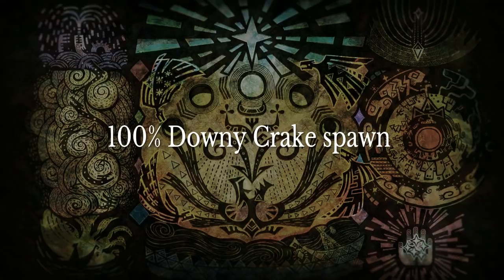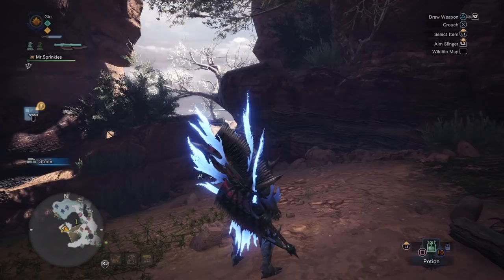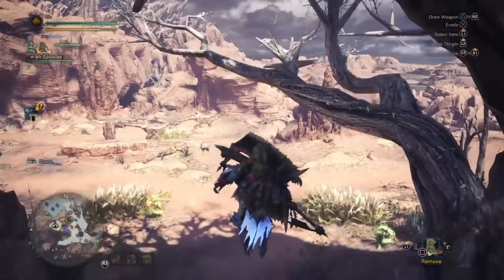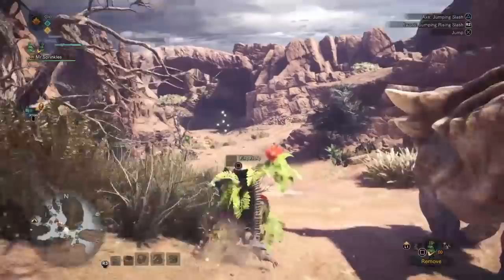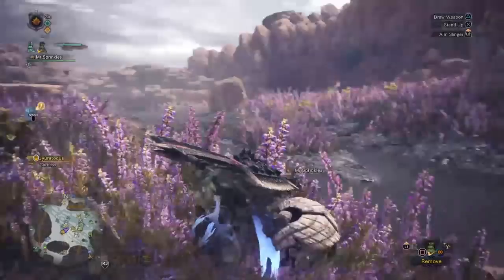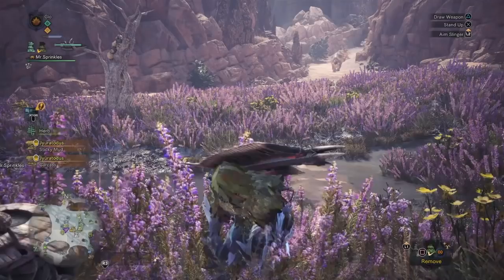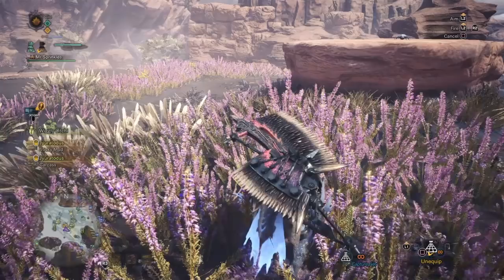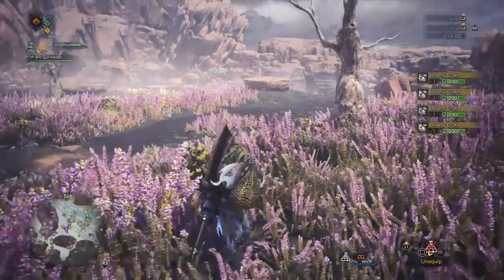100% Downy Crake spawn monster hunter pet mhw